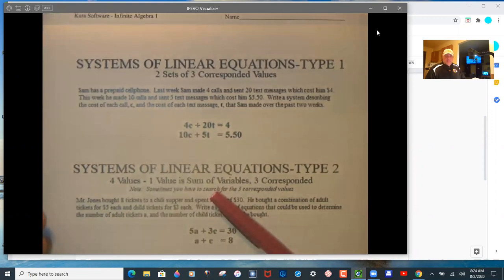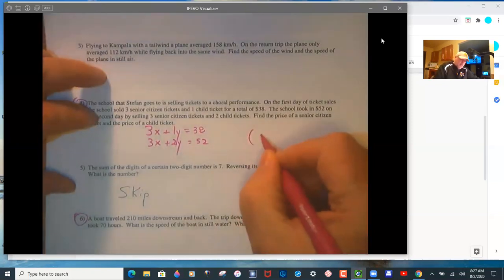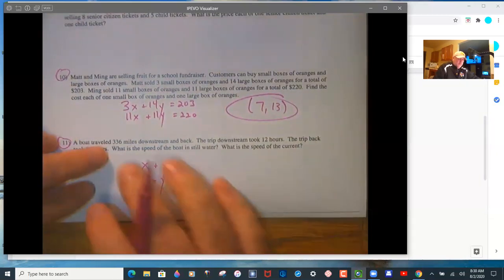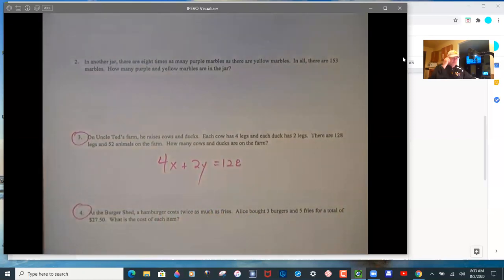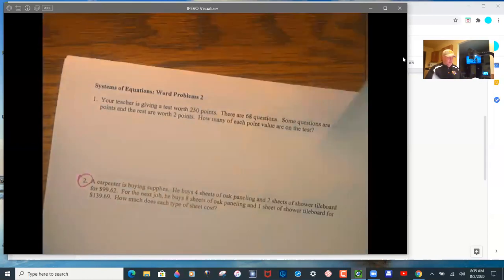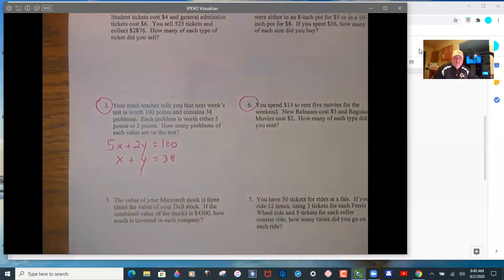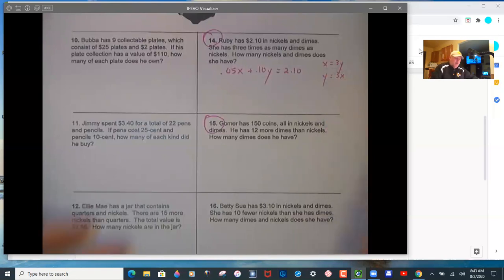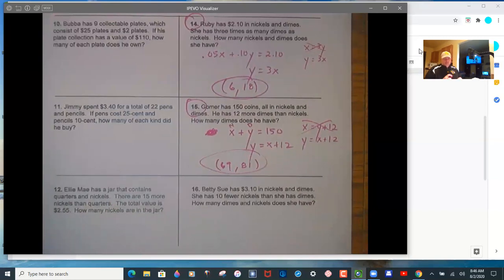Mr. Pertner-Tri 1-Solving Linear Systems 2